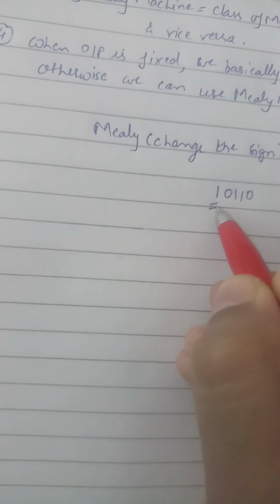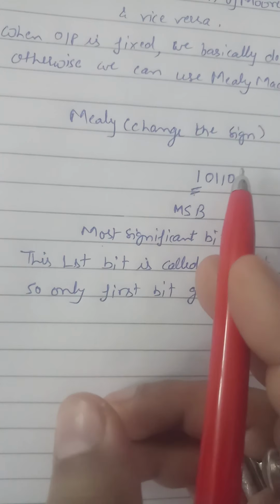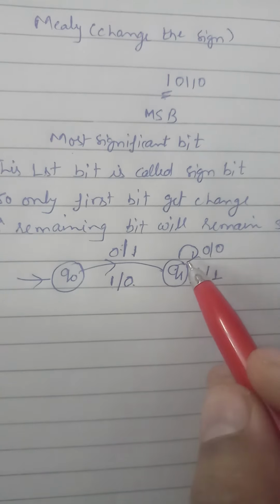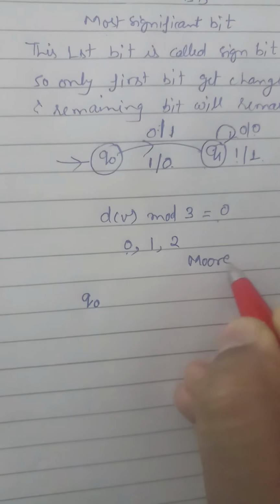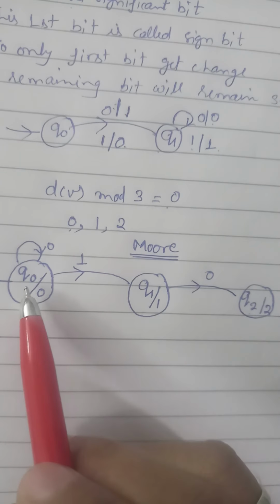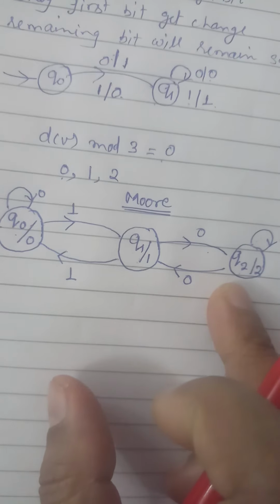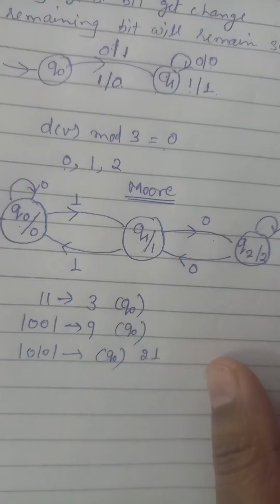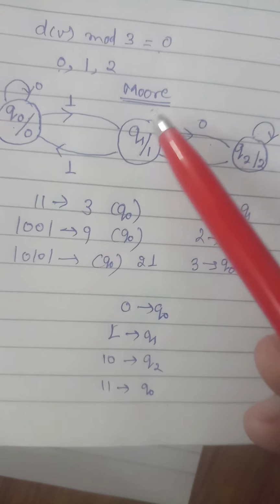important facts about mealy and Moore( Automata theory)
Explore the key differences between Mealy and Moore machines - two fundamental models of finite-state machines (FSMs) used in computer science and digital logic design. 🧠 Learn about their state-output relationships, output generation, and the advantages of each. Discover how they can be converted to equivalent machines and their applications across various fields. 💻 This video will give you a solid understanding of these essential concepts, complete with engaging visuals and easy-to-understand explanations. 🎥 Get ready to dive into the fascinating world of Mealy and Moore machines! 🤖💡

Amazon.com